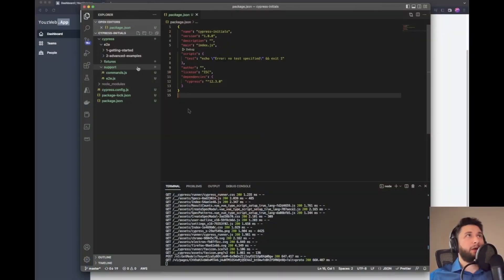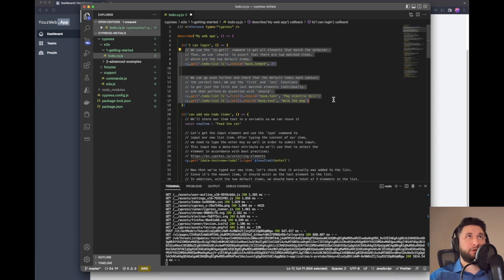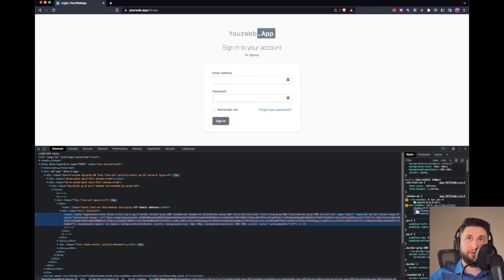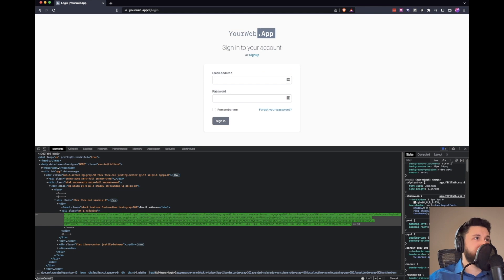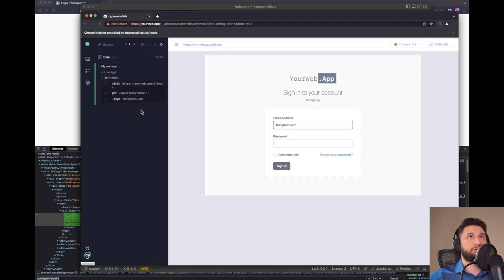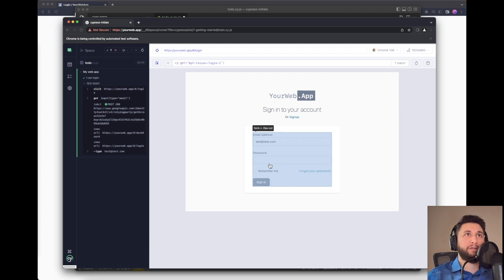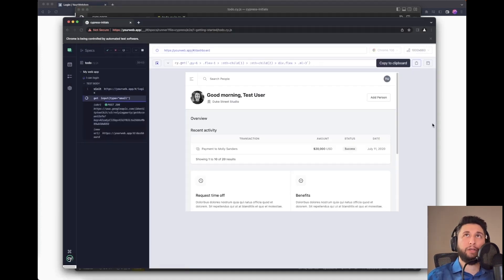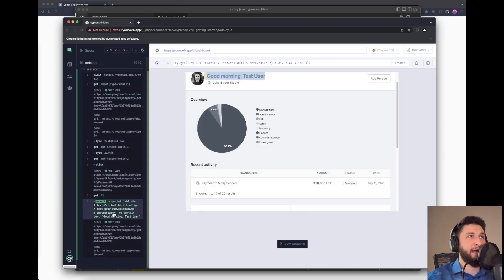2. Automating a sign-in process using Cypress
Join our founder Mustafa as he guides you through creating end-to-end test cases for your web application using Cypress and Mocha. In this video, you'll learn how to establish a folder structure, navigate to the login page, and automate the login process using test credentials. Follow along as Mustafa uses Visual Studio Code as the code editor and Cypress as the test runner. This tutorial is perfect for developers of all levels looking to improve their testing skills.

💻 Learn how to create end-to-end test cases for your web application using Cypress and Mocha with our founder Mustafa.
📂 Establish a proper folder structure for your test cases
🔑 Automate the login process with test credentials
🖥️ Use Visual Studio Code as the code editor
🛡️ Improve your testing skills for your web application
🚀 Follow along for an easy to understand and comprehensive tutorial